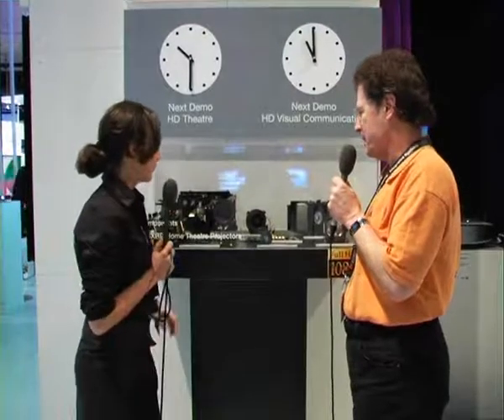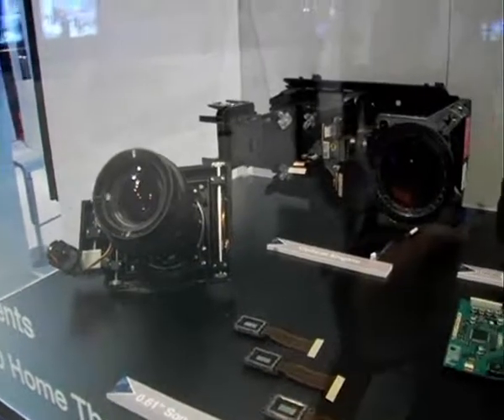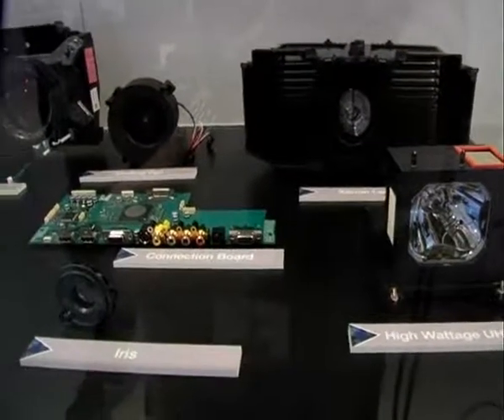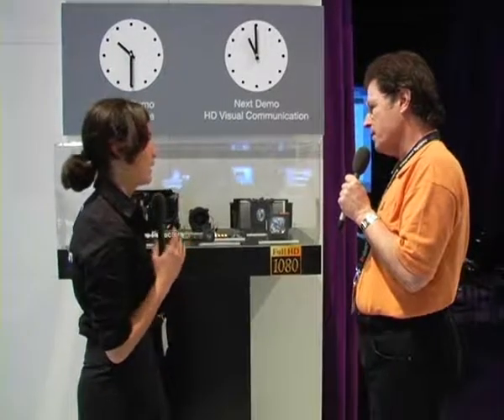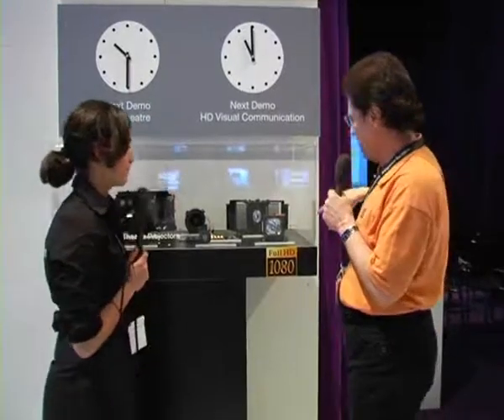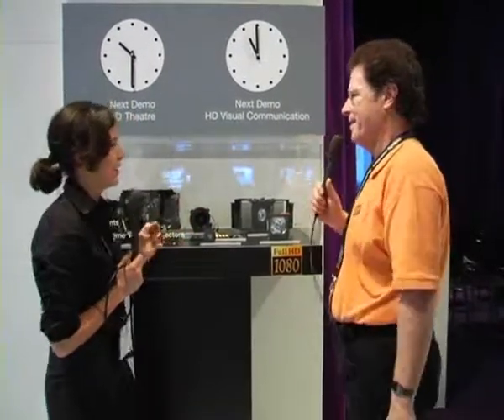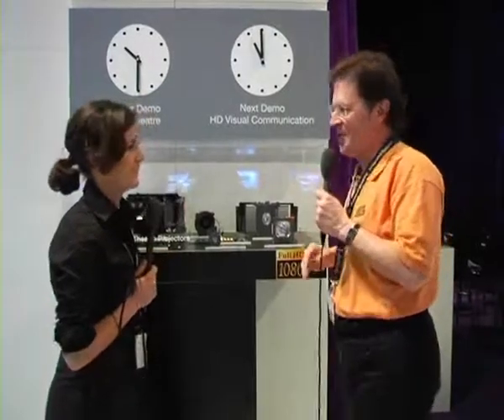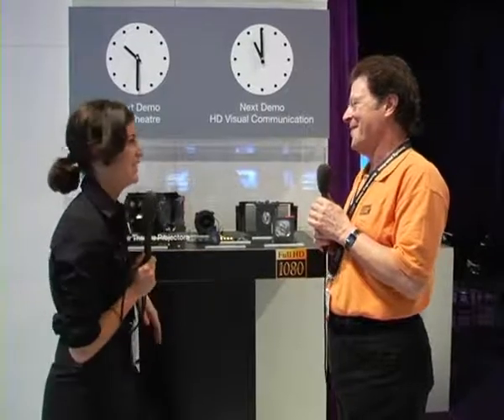See the Sony Pearl and Ruby under the hood (ISE 2007)